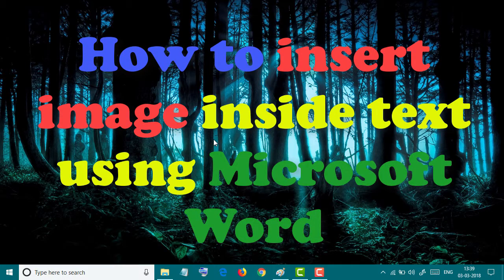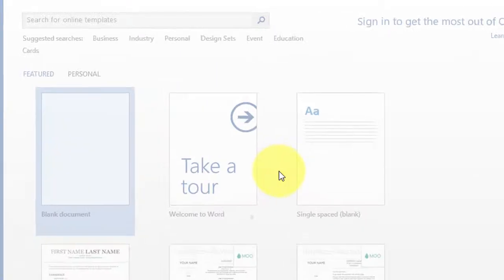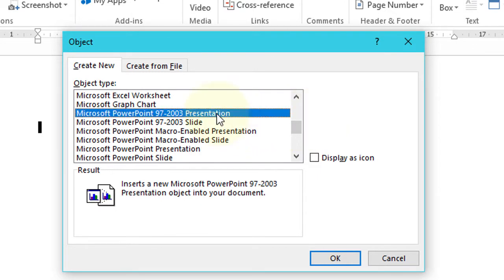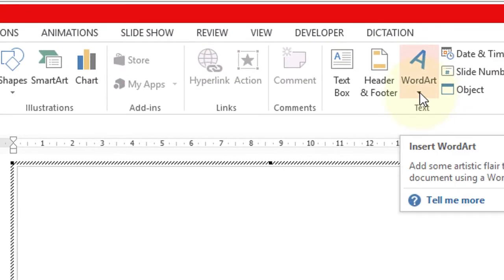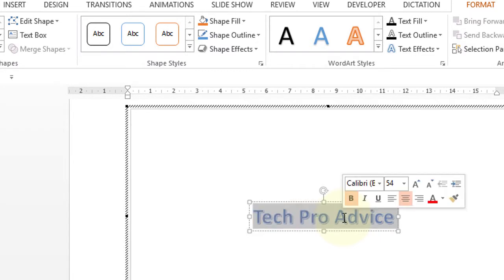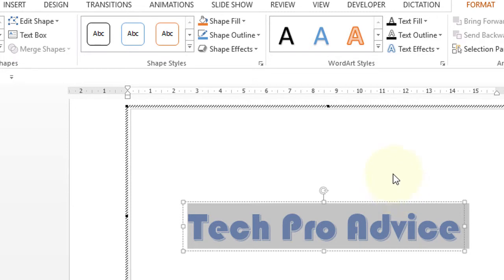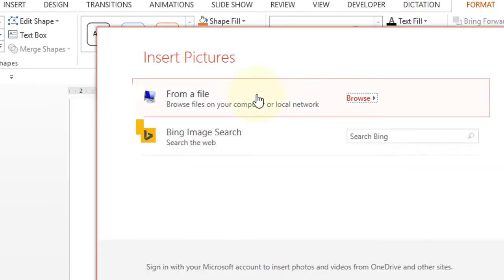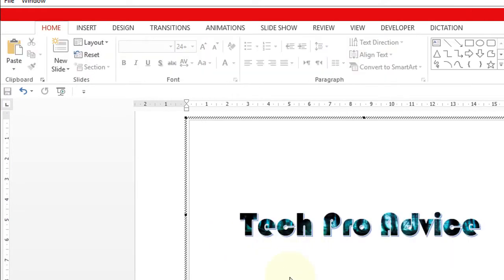How to insert image inside text using Microsoft Word